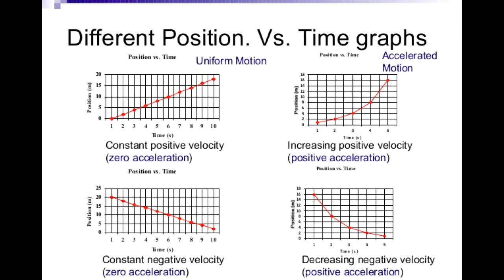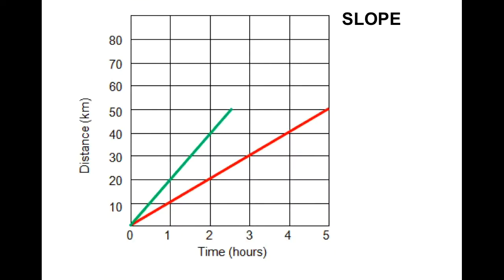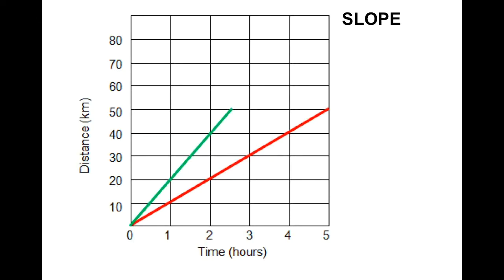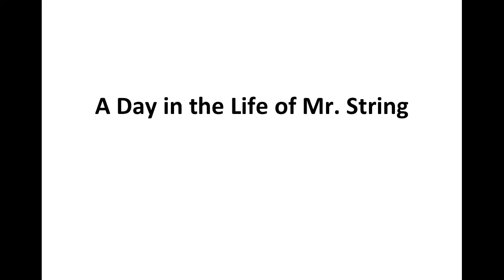Mr String Motion Graphs